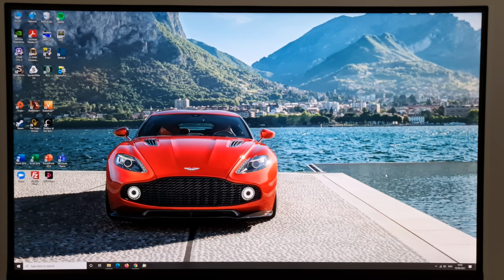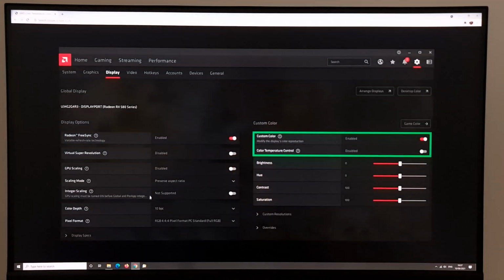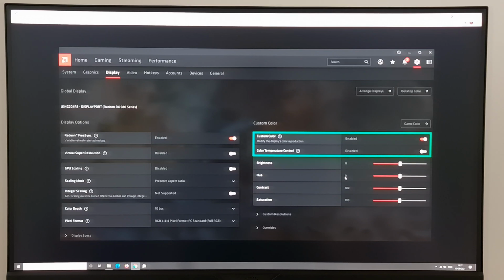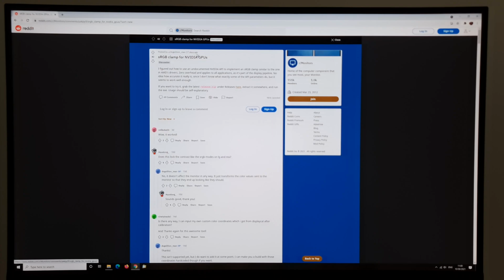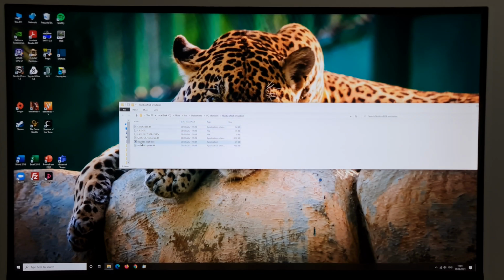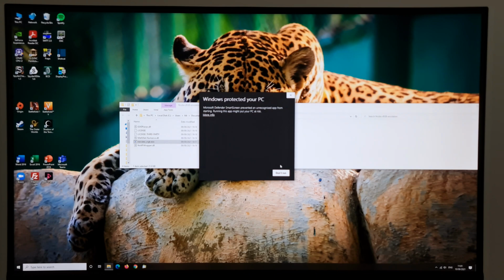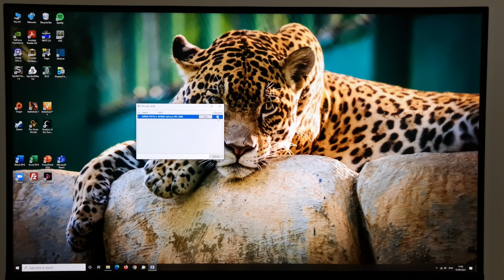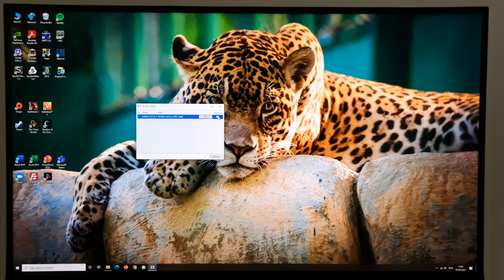sRGB Emulation (Gamut Clamp / Wide Gamut Saturation Fix) - Nvidia and AMD GPUs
Wide gamut monitors are popular and some people enjoy the vibrant and saturated look they can give. But that look isn't for everyone and not all models give you adequate means to correctly display standard sRGB content. This video covers sRGB emulation to appropriately reduce saturation for such content. And methods to clamp the gamut with both AMD and Nvidia GPUs.

*DO NOT APPLY AN ICC PROFILE at the same time as using the Nvidia tool or AMD driver clamp. ICC profiles often contain gamut mapping information and this will cause 'double-correction' with significant under-saturation.

Introduction= 0:00
Fix for AMD GPUs= 2:34
Fix for Nvidia GPUs= 3:46